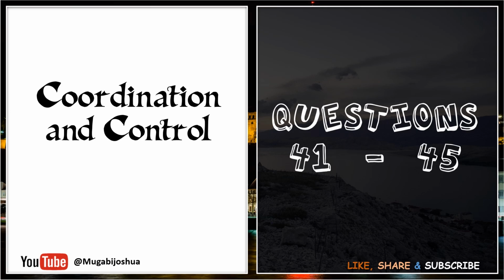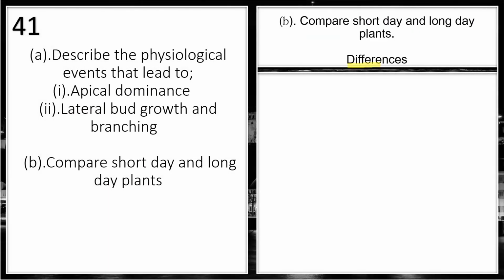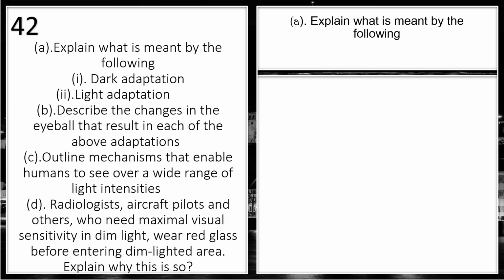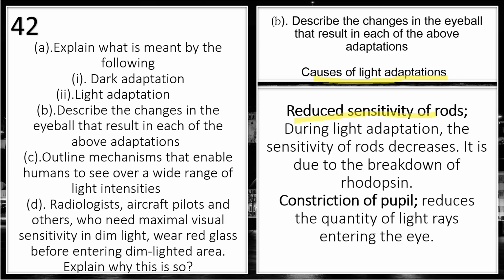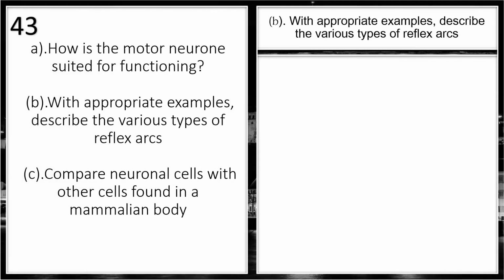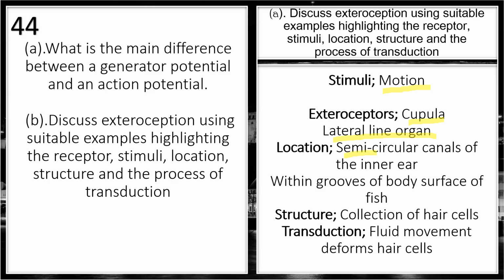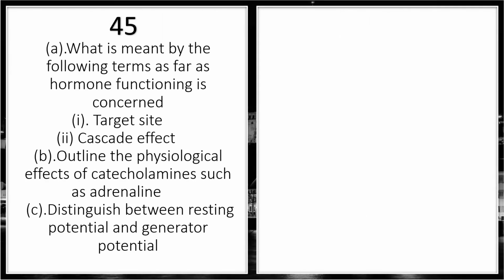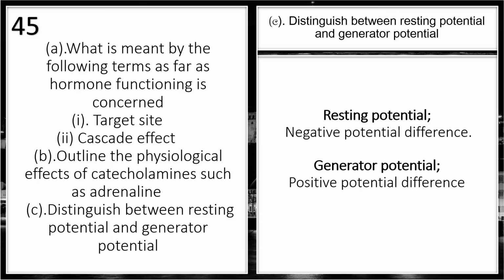Coordination 41-45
Apical dominance; is largely controlled by auxins. The gradient of auxins and gibberellins from the apical buds; attract food and Cytokinin

Food substances e.g. sucrose from the leaf and Cytokinins and mineral salts from the root apex; are translocated past the dormant lateral buds which have a higher concentration of growth inhibitors like ABA and a low concentration of Cytokinins, auxin and gibberellins; to the shoot apex. Lateral buds are inhibited and they become dormant while apical nodes become dominant.